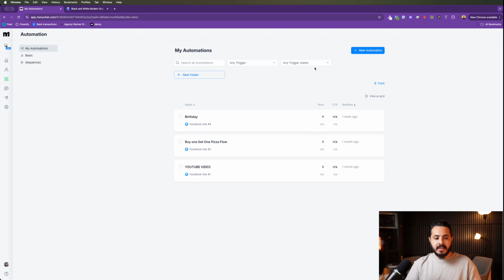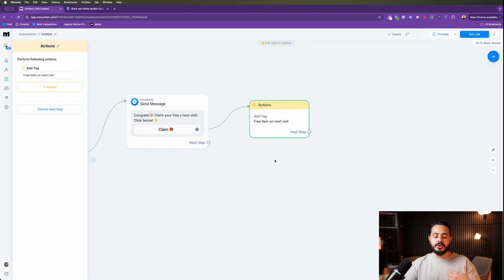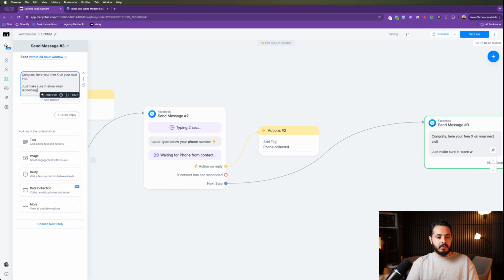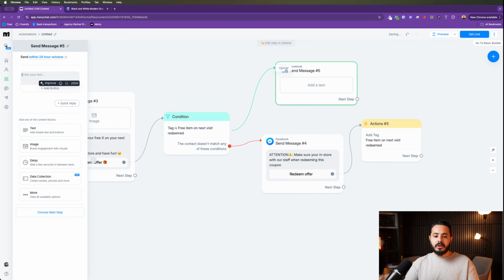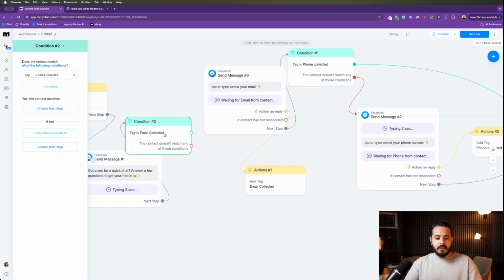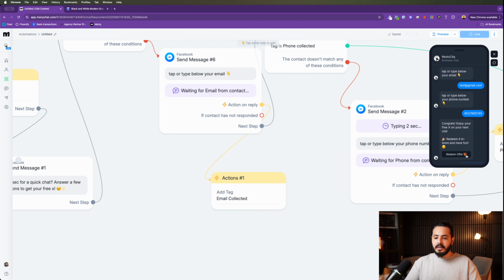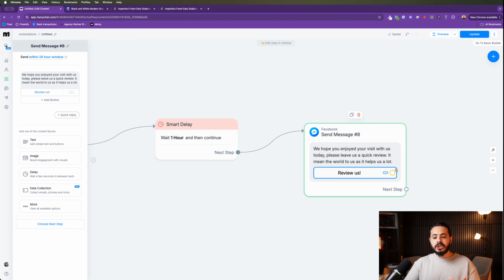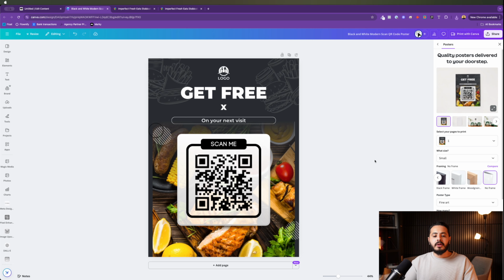How This $15 Trick Gets Customers Back In Your Restaurant!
Restaurant owners: Want customers to come back again and again? This ManyChat QR code strategy is bringing restaurants 23% more repeat visits (without spending on ads!) 🔥

In this video, I'll show you EXACTLY how to set up a simple QR code system that gives customers a free item on their next visit - turning one-time diners into loyal regulars.